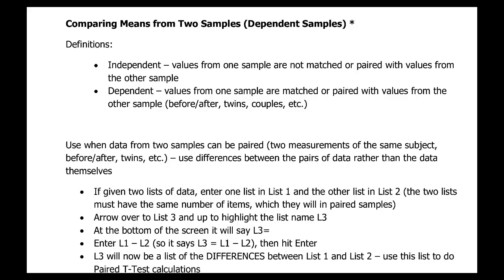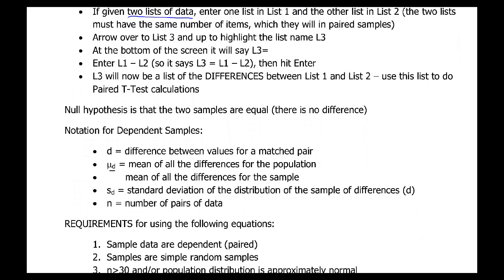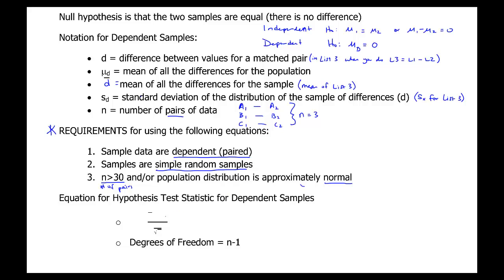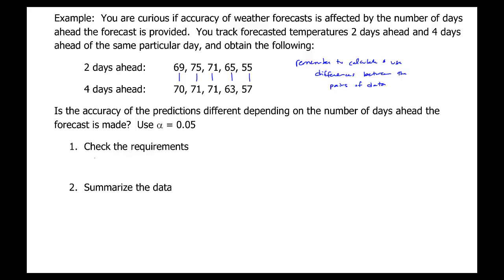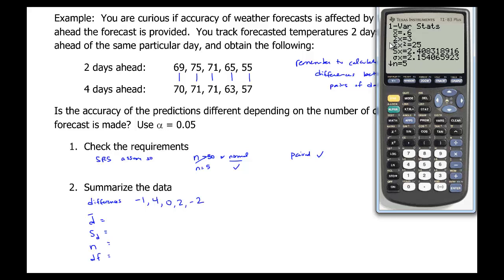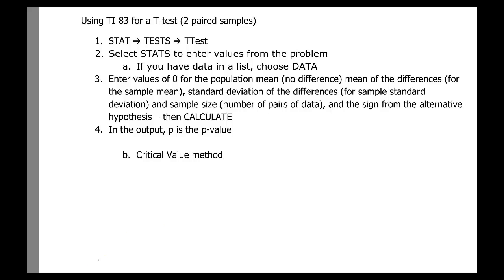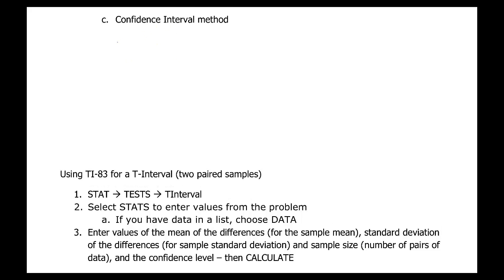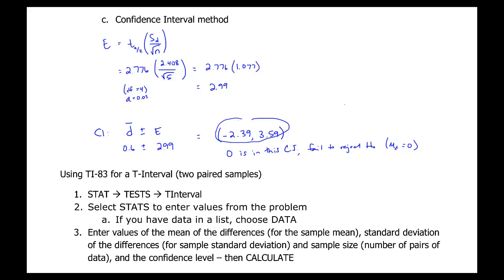Two Paired Samples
Comparing Two Dependent Sample Means (paired)
Notation
Requirements
Hypotheses
p-value method
TI-83 TTest using DATA
Critical Value method
Confidence Interval method
TI-83 TInterval using DATA